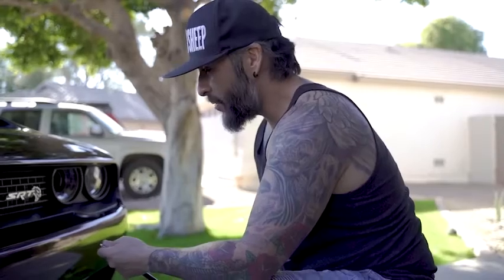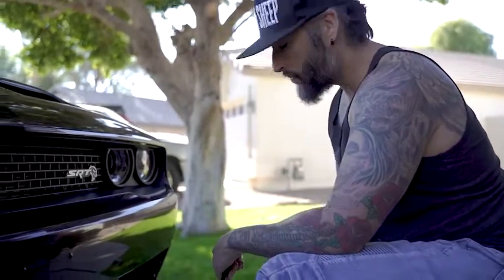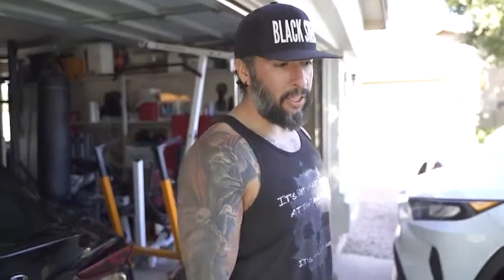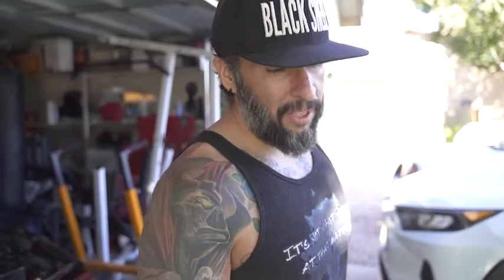Getting ready for FuelFest